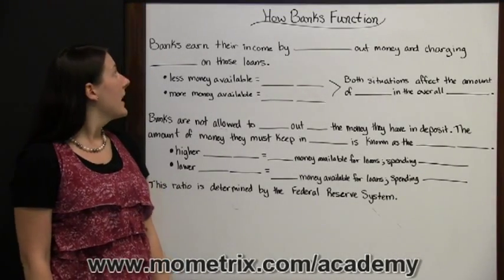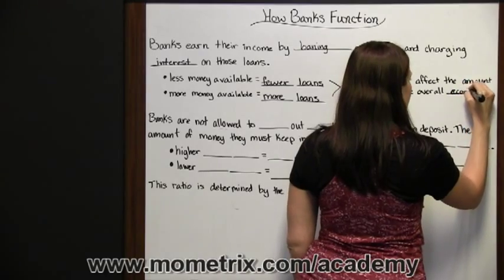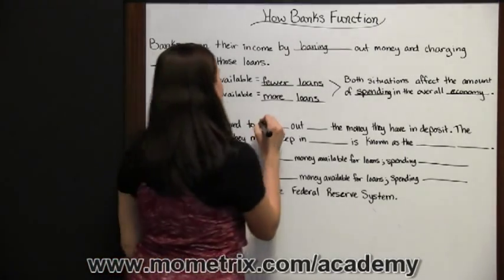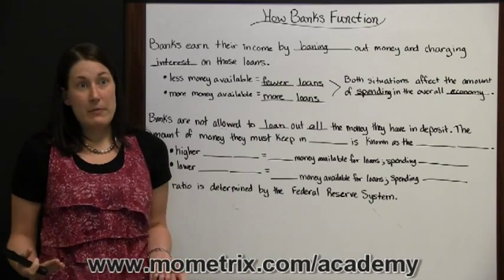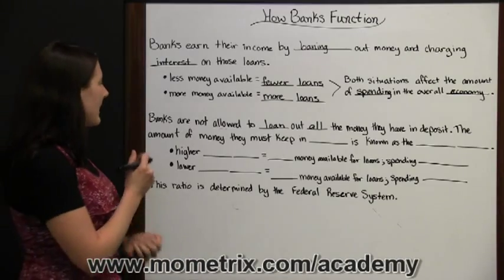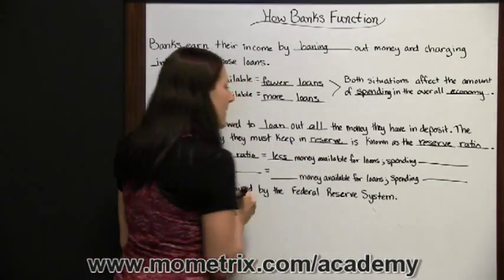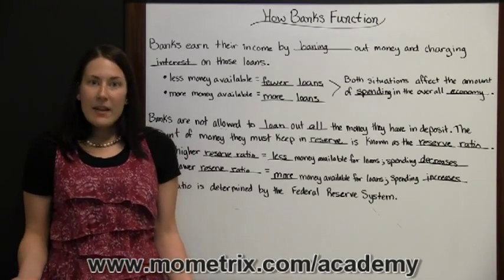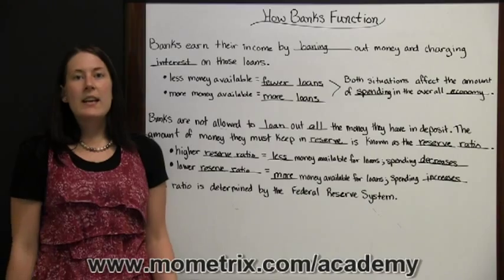How Banks Function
Gain a better understanding of how banks function. Know how the loaning system works and when they are not allowed to give out loans.